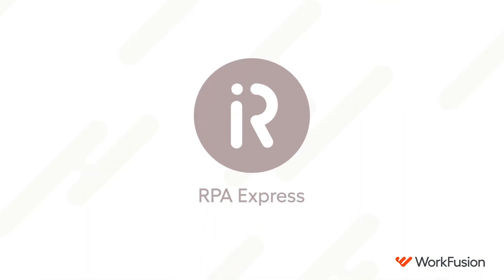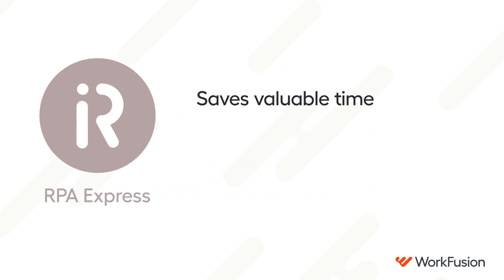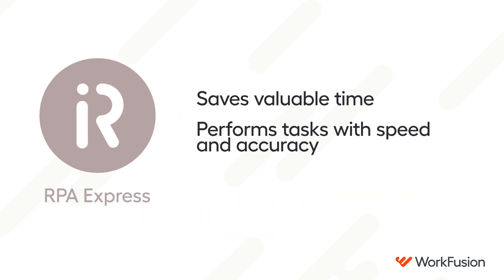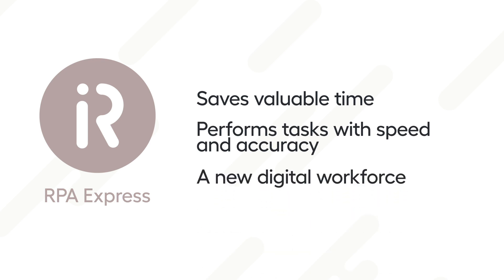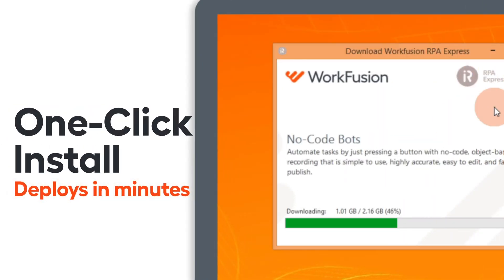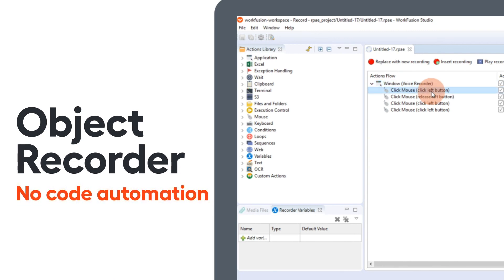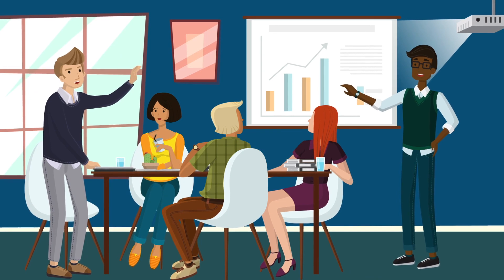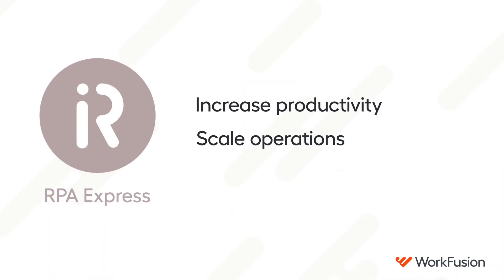What is WorkFusion RPA Express?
RPA Express enterprise-grade automation software boosts productivity while saving costs and time. It’s free to install, easy to use and built to scale.